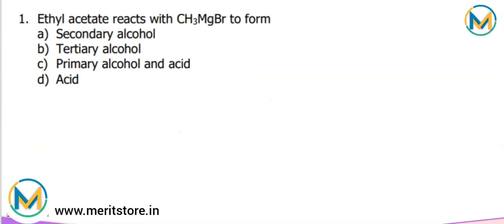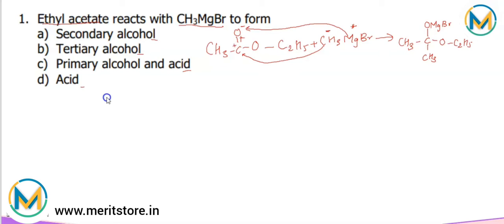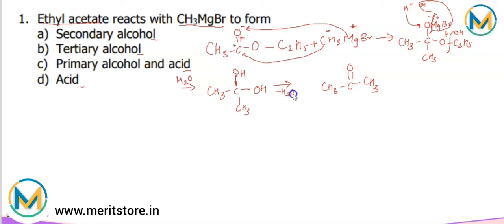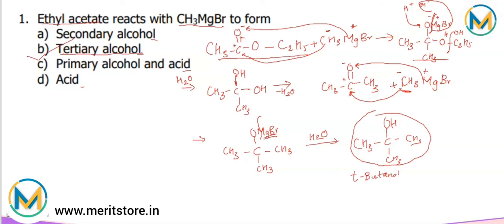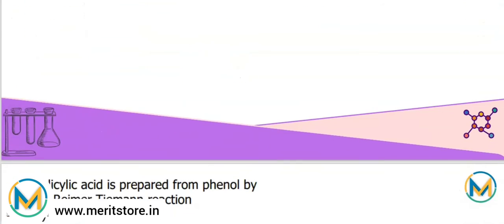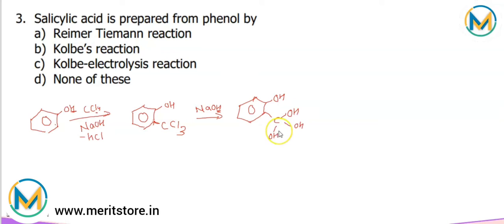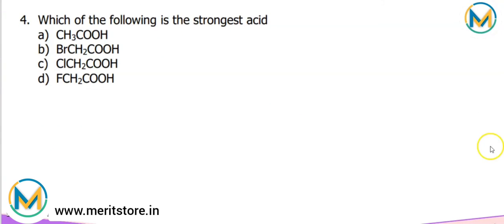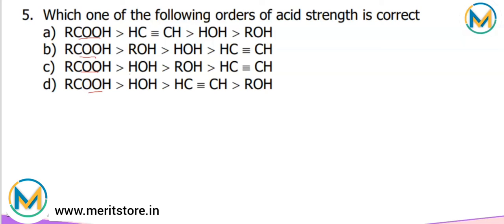Carboxylic acid | Chemistry | 5 MCQs Series